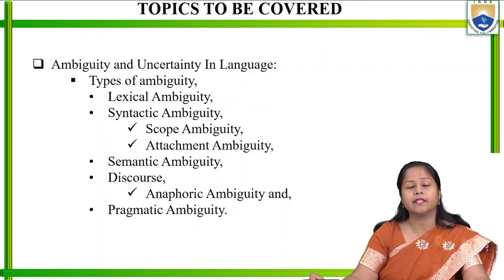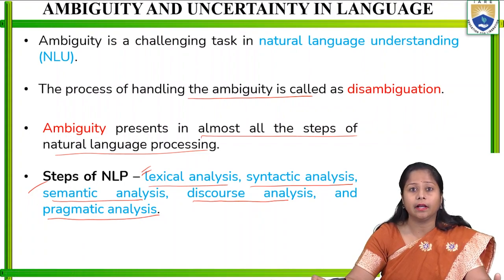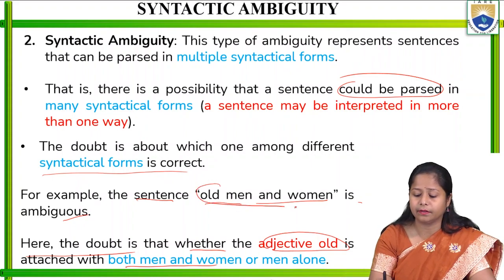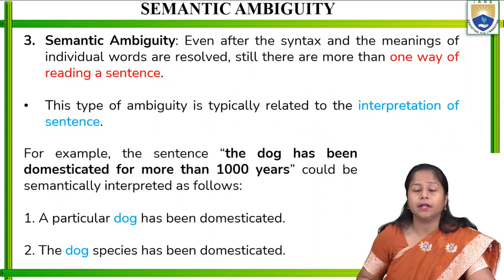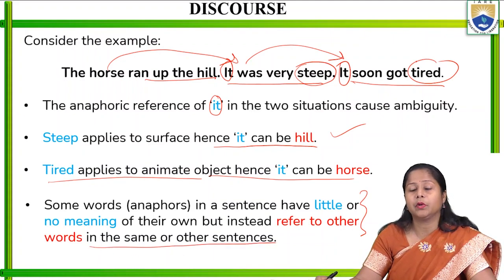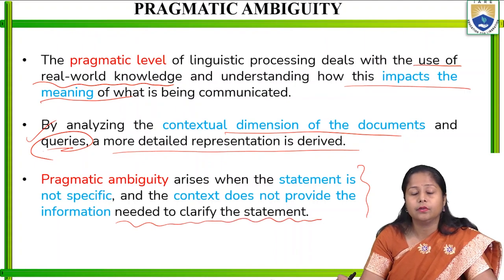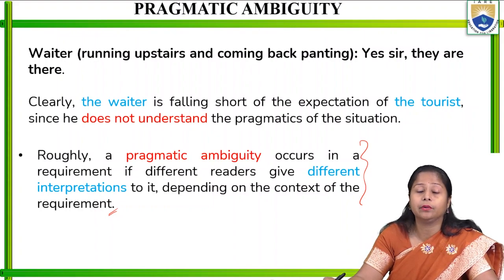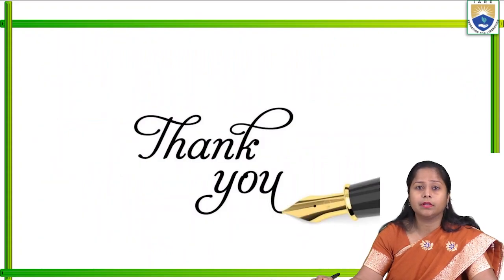Ambiguity in NLP by Ms. Priyanka Gupta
Ambiguity in NLP by Ms. Priyanka Gupta | IARE

Telangana, India.